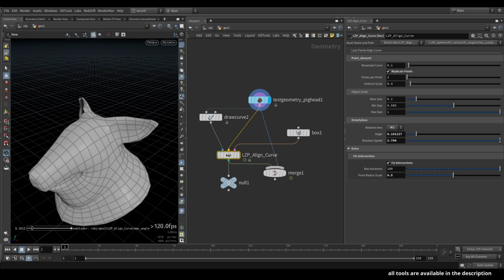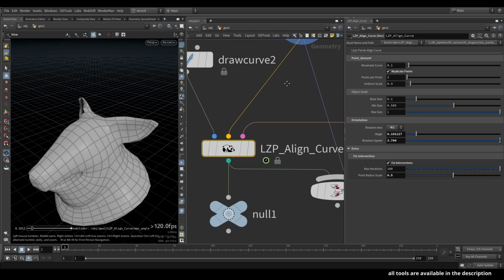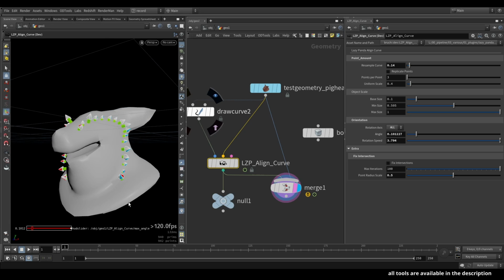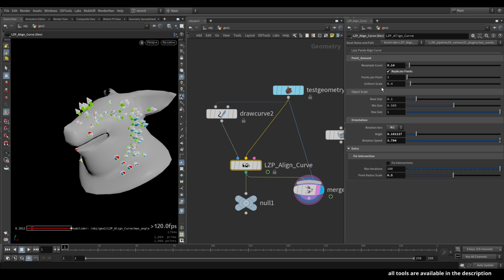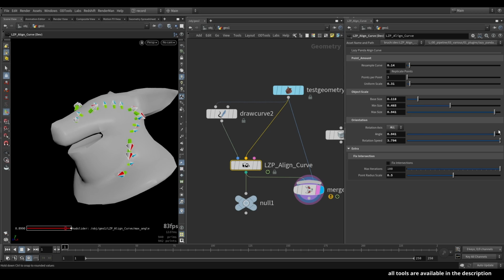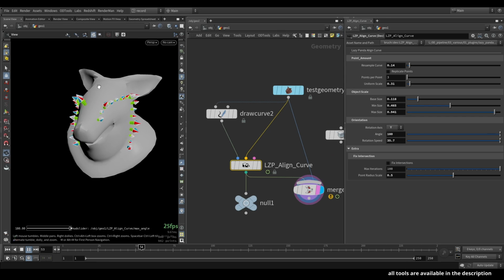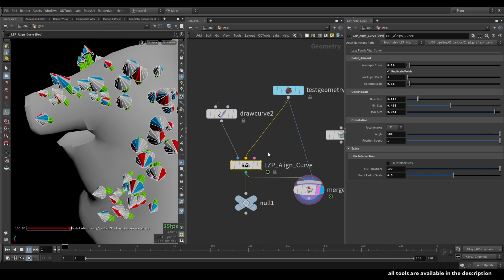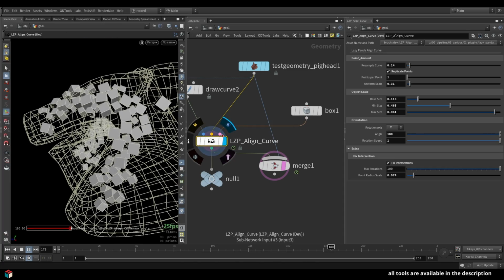Houdini Lazy Panda Toolkit 001 Align Curves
This tool makes it easy for you to align objects that are positioned along a curve.
It is the first tool in a constantly expanding set of useful Houdini tools that can be utilized nearly every day.